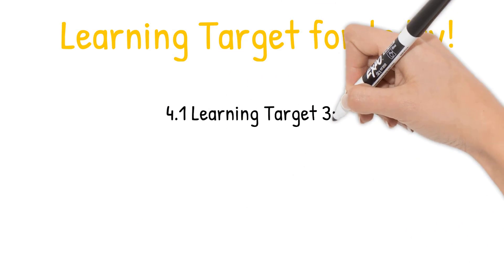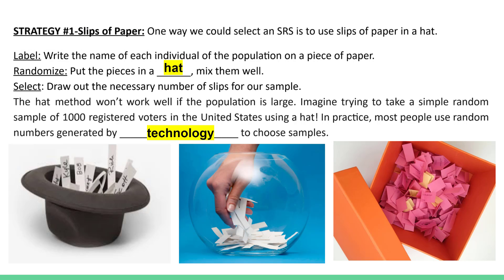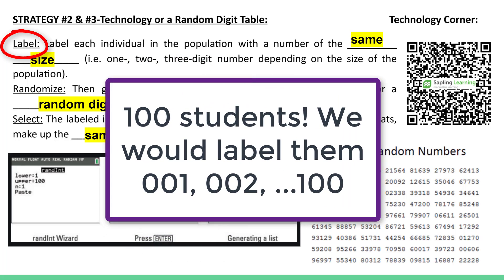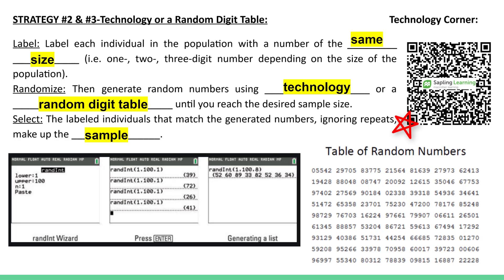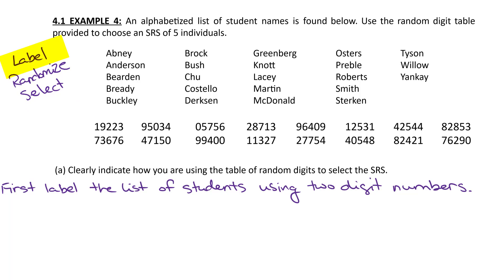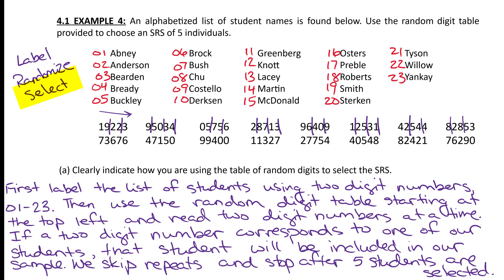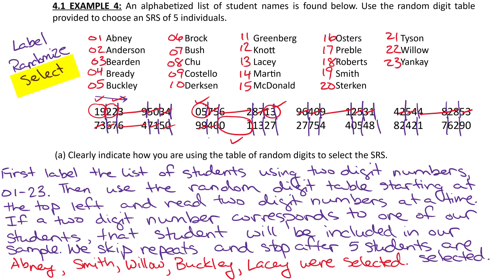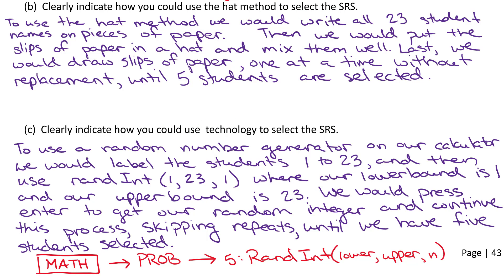AP Stats 4.1B Video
This video is an introduction to several methods for taking a Simple Random Sample (SRS). We cover taking an SRS with names in a hat, a random digit table, and technology.